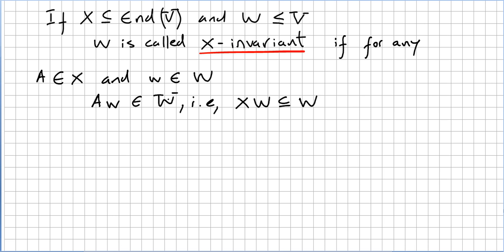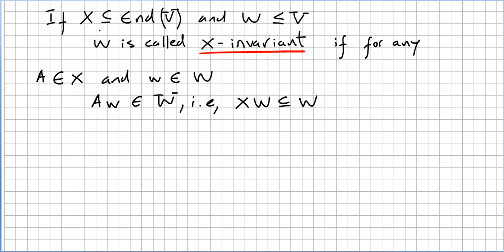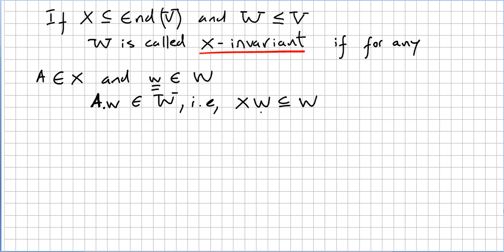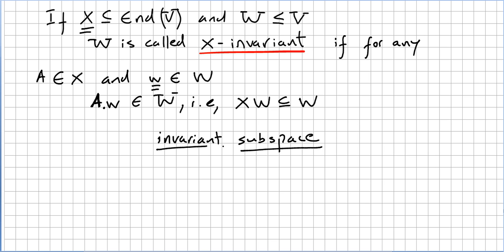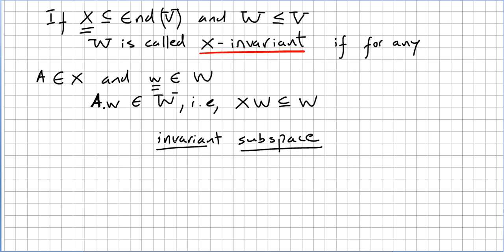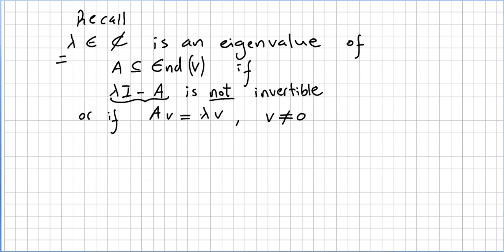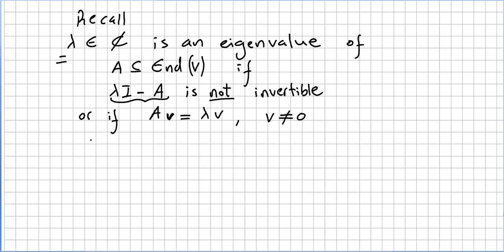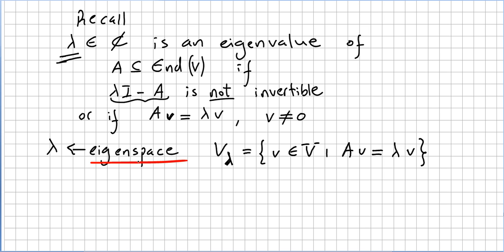Representation theory 10.1 , Invariant Subspaces of a Vector Space